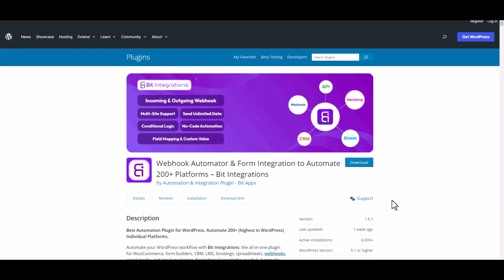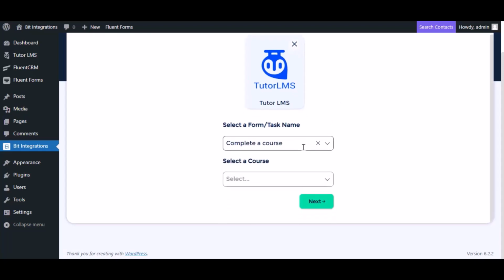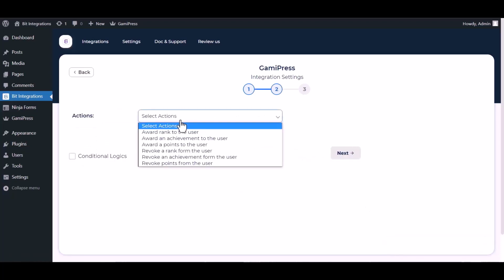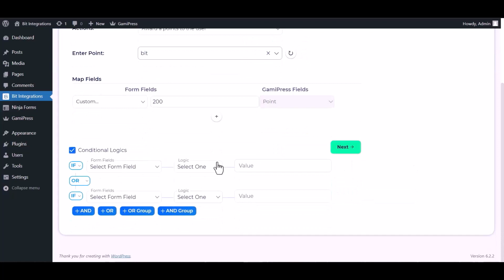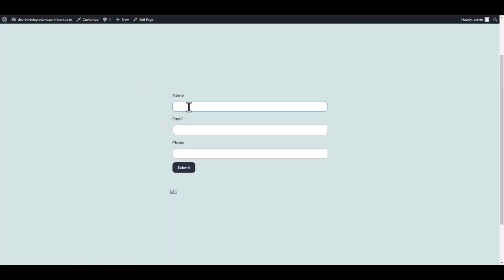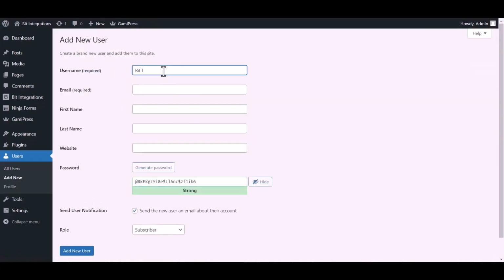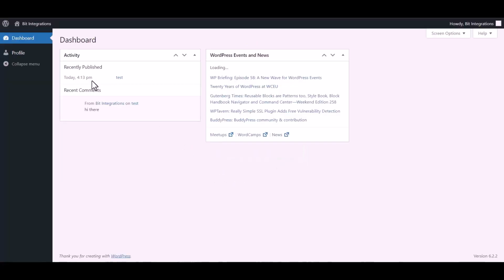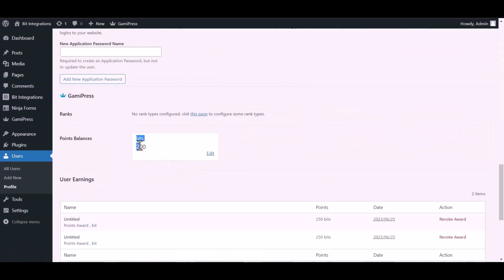Integrating Tutor LMS with GamiPress | Step-by-Step Tutorial | Bit Integrations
Discover how to seamlessly integrate Tutor LMS with GamiPress using the powerful Bit Integrations WordPress plugin in this informative video. Enhance your website's functionality by connecting your forms with GamiPress and unlock new possibilities for gamification and engagement.

📋 Join us as we demonstrate the step-by-step process of integrating Tutor LMS with GamiPress using the Bit Integrations plugin for WordPress.
🔗 Seamlessly connect Tutor LMS with GamiPress to optimize your form submissions and leverage gamification to enhance user engagement.

Key highlights of this video:

✅ Learn how to effortlessly integrate Tutor LMS with GamiPress using the Bit Integrations plugin, allowing you to capture form data and trigger gamification actions in GamiPress.

🚀 Bit Integrations Free Version: Get started with integrating Tutor LMS with GamiPress by downloading the free version of Bit Integrations from the WordPress plugin directory:

💼 Upgrade to Bit Integrations Pro: Unlock advanced features and maximize the potential of your Tutor LMS and GamiPress integration. Upgrade to the Pro version of Bit Integrations and take your gamification strategy to the next level:

Integrate Tutor LMS with GamiPress effortlessly using Bit Integrations and create an interactive and engaging experience for your website visitors.